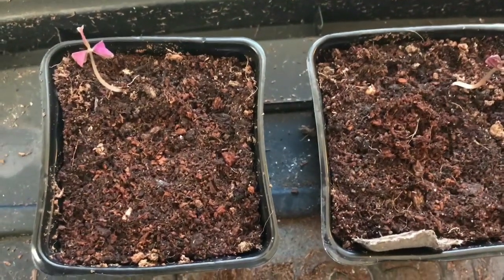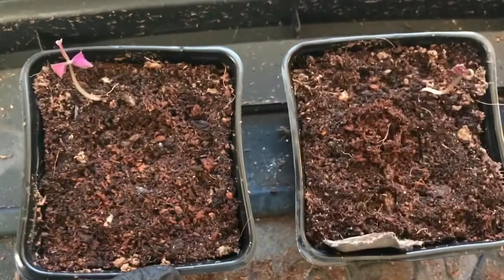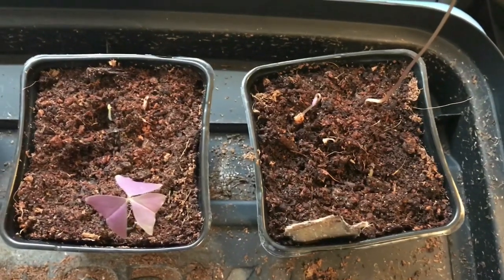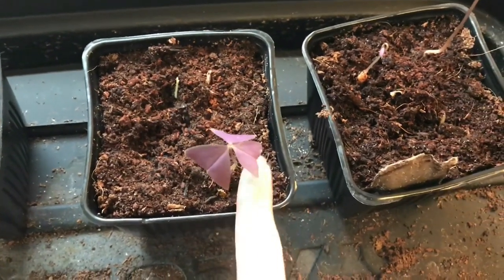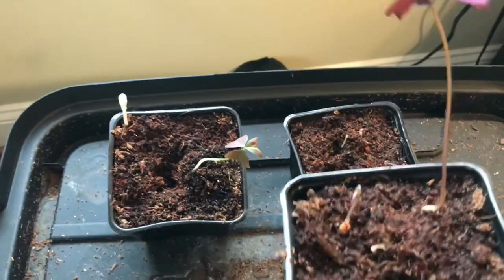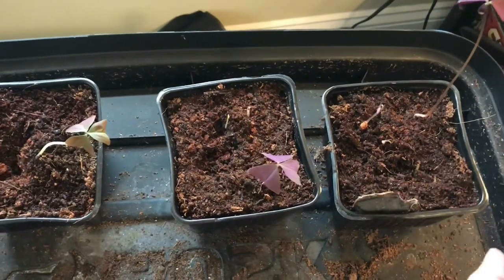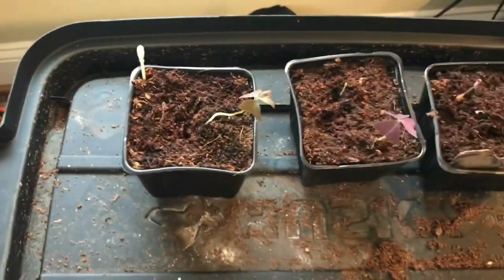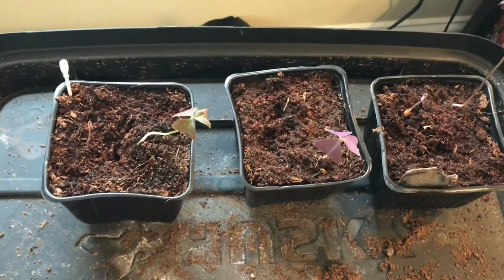Side By Side Growing Experiment: Shamrock With and Without Worm Castings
Shocker for me at how quickly I am seeing a difference in growing these Shamrock plants with and without worm castings.

I would love to hear what you think so far.  Thanks again to Tori for the shamrock plants!

My potting “mix” is:
Coco Coir
And a small amount of sand.

Happy Sunday!